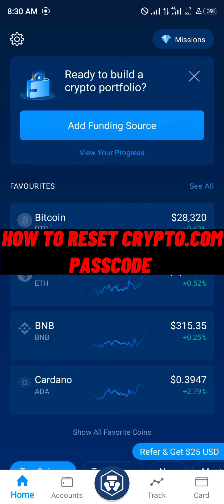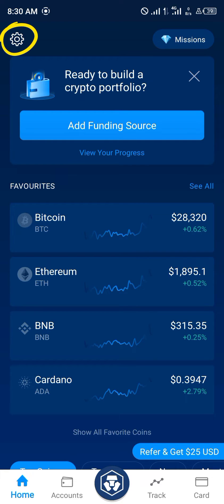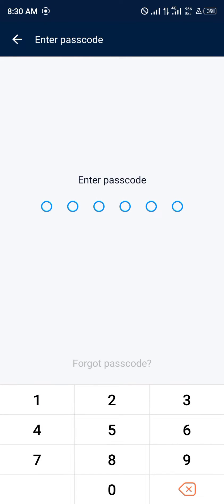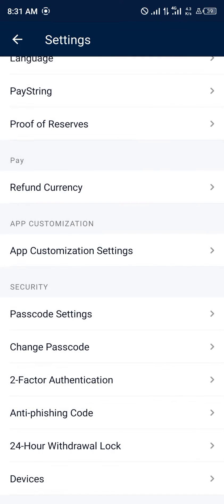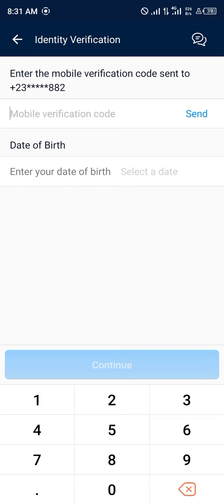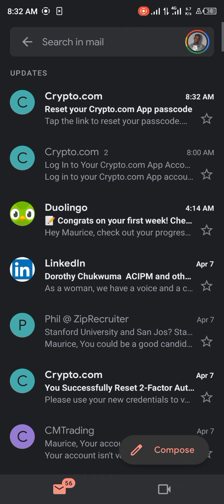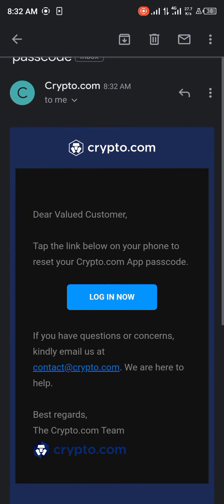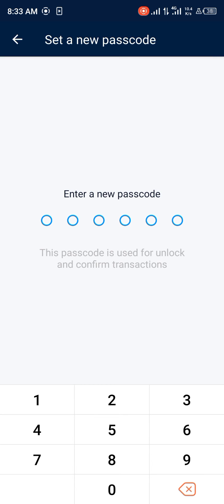How to Reset Crypto.com Passcode (Step by Step)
In this quick video, I will show you How to Reset Crypto.Com Passcode  step by step.

Have you found yourself locked out of your Crypto.com account because you've forgotten your passcode? Or maybe you're just looking to change it for security reasons. Whatever your reason may be, this video will show you how to reset your passcode on Crypto.com.

Step 1: First, go to the Crypto.com website and click on the "Login" button.

Step 2: Once you're on the login page, click on "Forgot Passcode."

Step 4: You will receive a verification code via email or text message, depending on which option you chose.

Step 5: Enter the verification code in the field provided and click on "Submit."

Step 6: Once you've successfully verified your account, you will be prompted to set up a new passcode.

Step 7: Enter your new passcode and confirm it by entering it again.

Step 8: Click on "Confirm" to save your new passcode.

If you're unsure of what passcode to use, Crypto.com recommends using a numeric passcode that has six to eight digits. This is for security reasons and will make it more difficult for hackers to guess your passcode.

It's also recommended that you change your passcode regularly to keep your account secure.

And there you have it, folks! That's how to reset your passcode on Crypto.com. Remember to keep your passcode secure and change it regularly for added security.